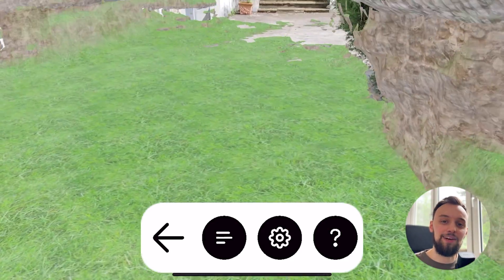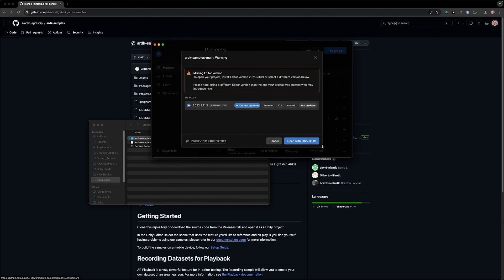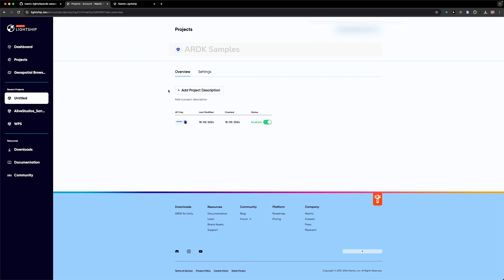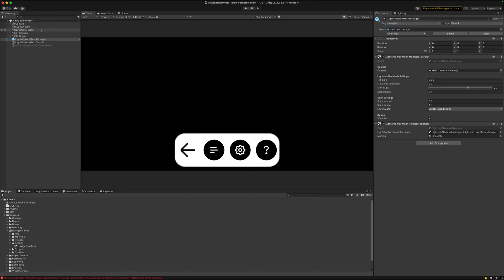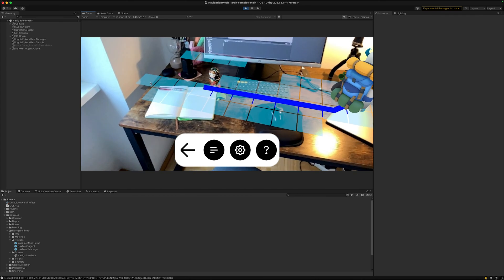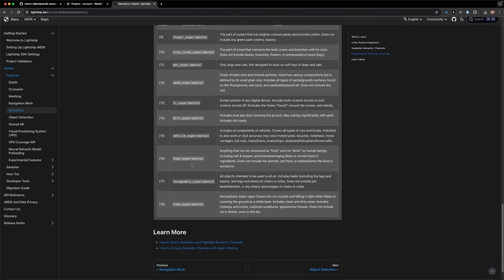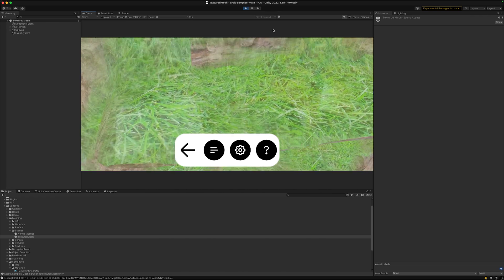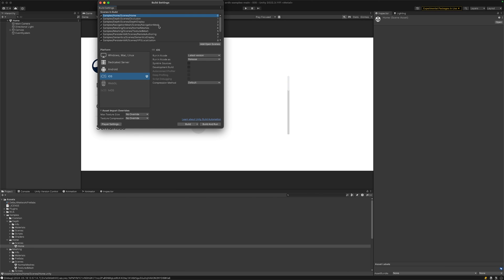How to build AR Apps fast (Unity + Lightship Samples)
I want to build the most exciting AR Experiences including games, movies and productive apps. My background is mainly in 2D / 3D Animation using Blender and After Effects, but I always loved the idea auf Augmented Reality. Furthermore I liked to code. So in late 2022 I decided to learn Unity and get deeper into AR Software Development. Let's see how far we can come :)

Timestamps

0:00 Introduction
01:12 Download and open sample project
02:45 Setup Unity
5:30 Sample 1: NavMeshAgent
9:30 Sample 2: Semantic Segmentation
12:15 Sample 3: AR Meshing
14:00 Build to device

Lightship ARDK Sample Package (Includes an invisible shadow catcher for the built in pipeline):

VFX ( Particles, Fire, Magic, Smoke etc.)
Epic Toon VFX